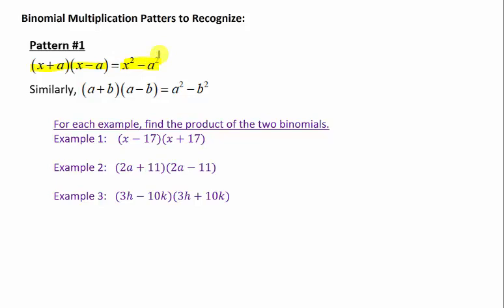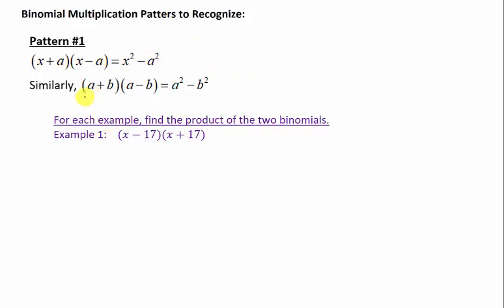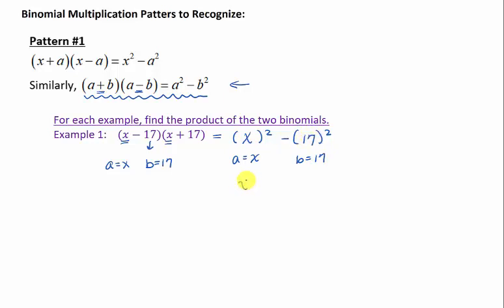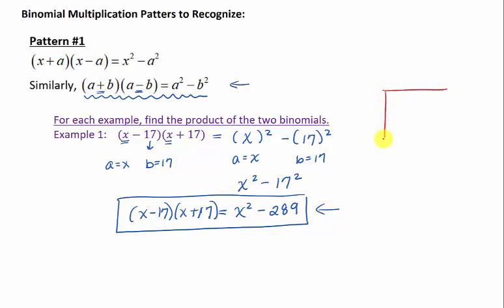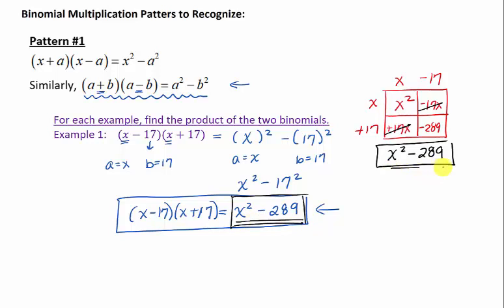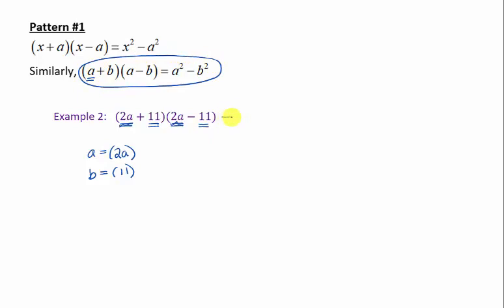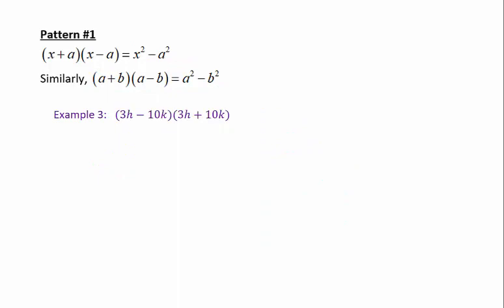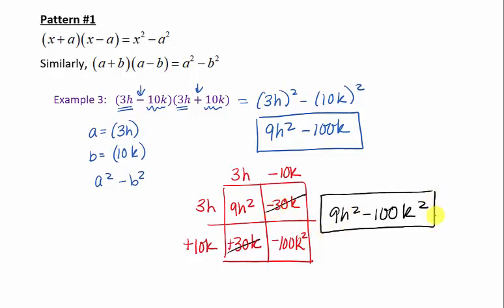The Product of Two Binomials (Special Pattern #1)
In this video students will understand how to use the pattern (a-b)(a+b)=a^2-b^2 to efficiently multiply binomials that fit the pattern.